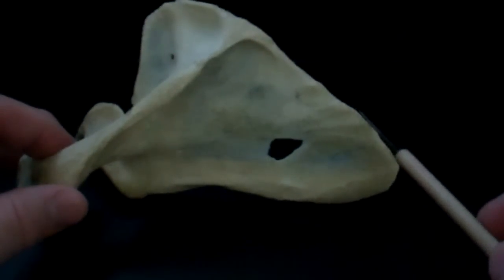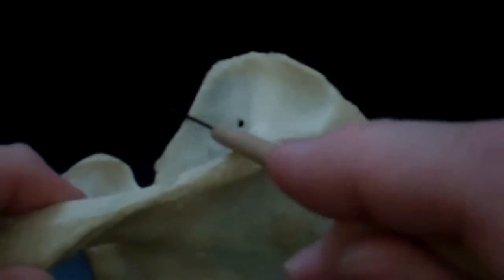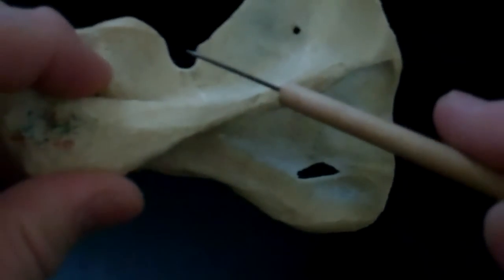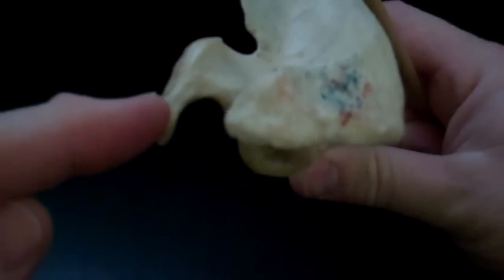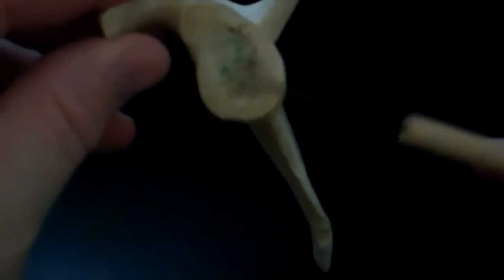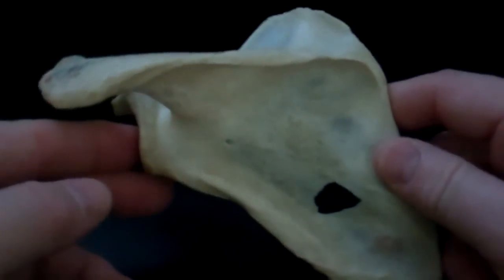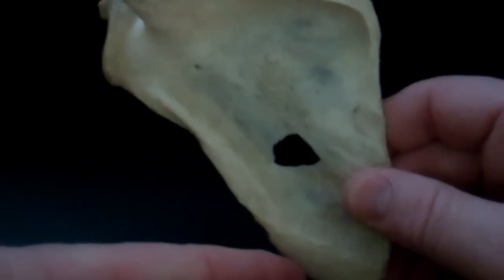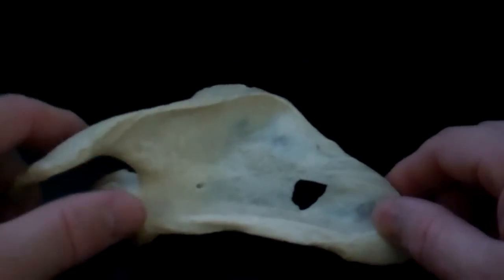SCAPULA.MP4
Anatomical structures of the scapula.